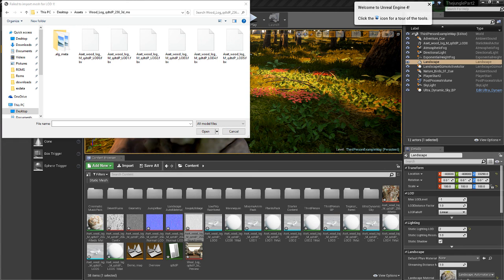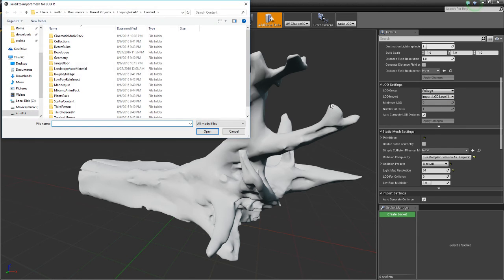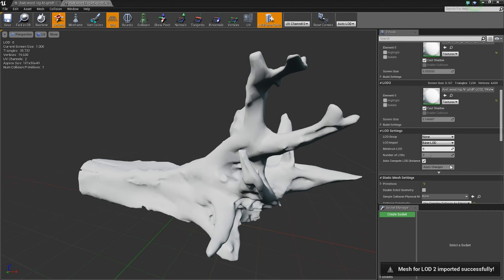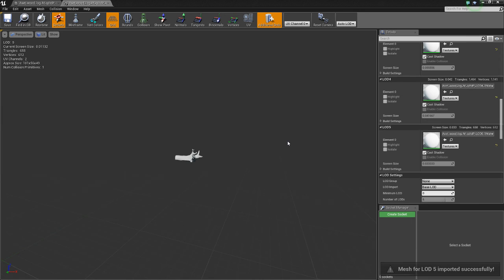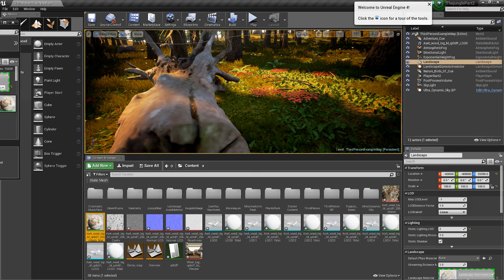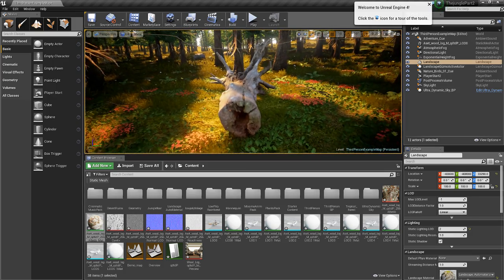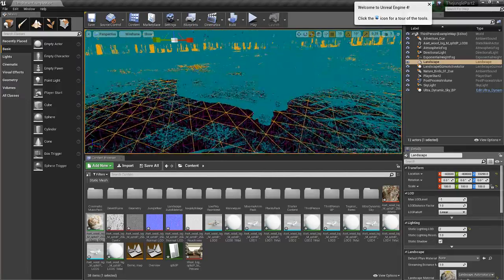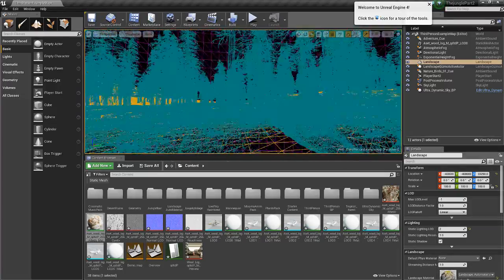Importing LODS For Objects in Unreal Engine 4 Tutorial